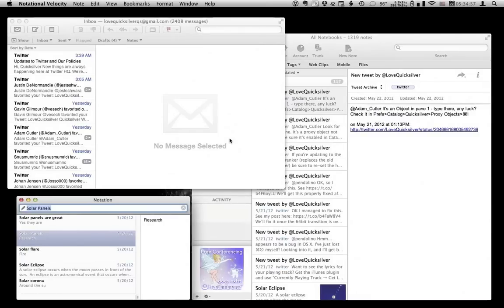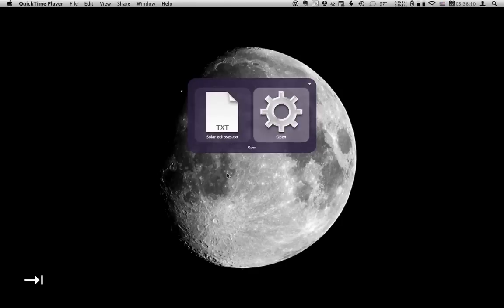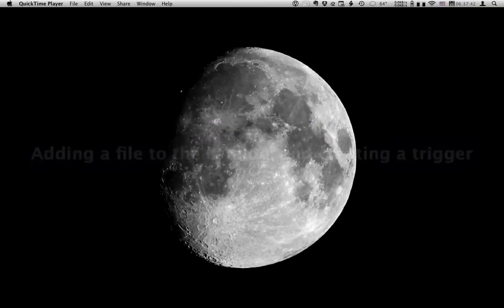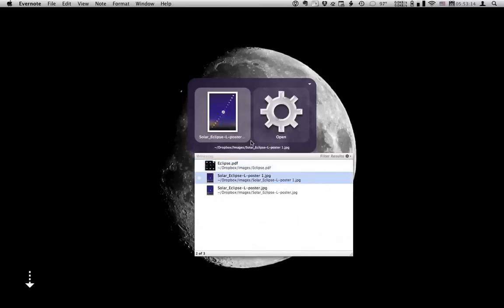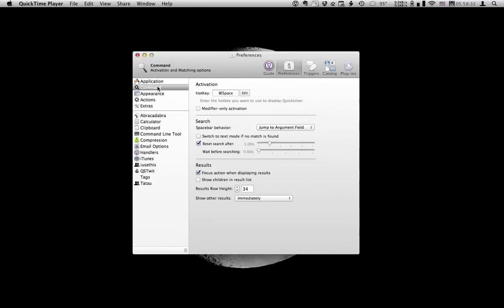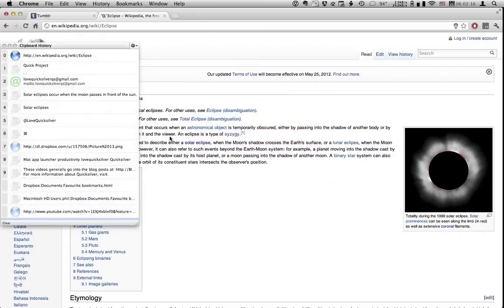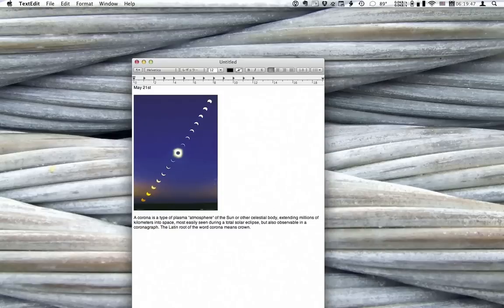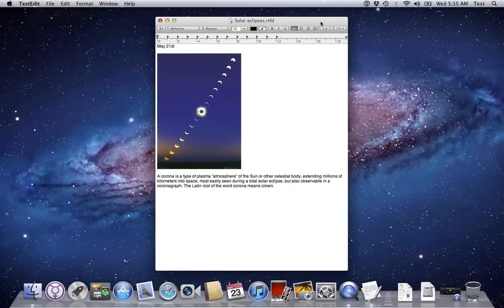Quick Project in Quicksilver - A Powerful Project Manager in a Text File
This video will show you a simple way to make a great project manager - containing text snippets, files, folders, URLs and email addresses - using nothing more than Quicksilver and a plain text file.